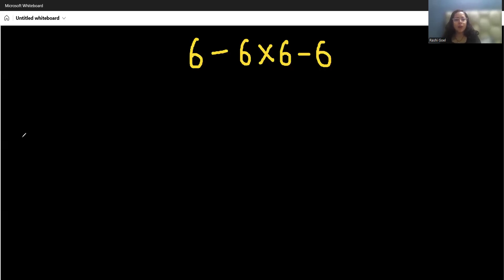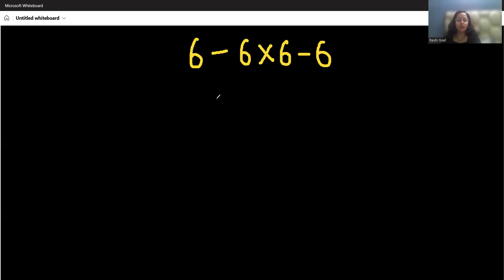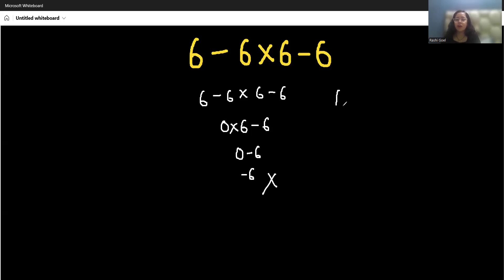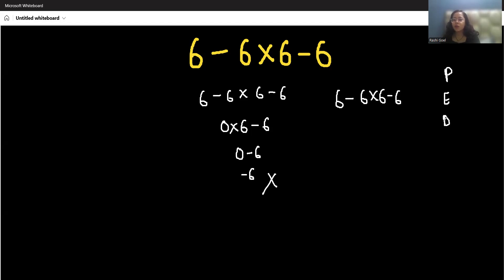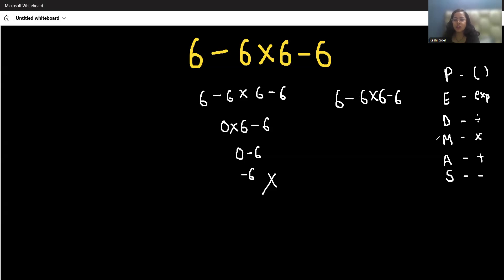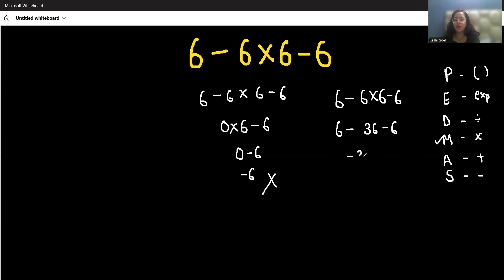Most People Get This Math Question Wrong!